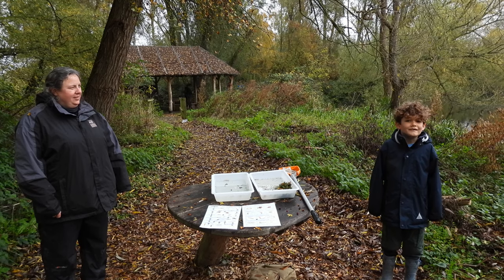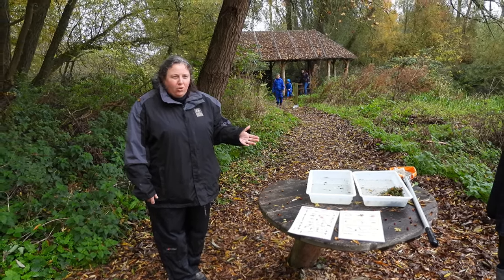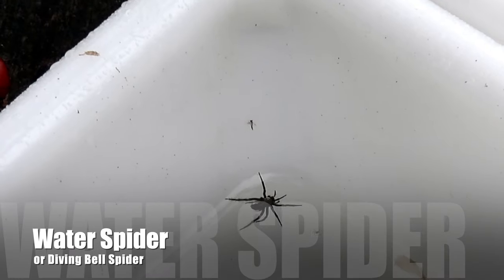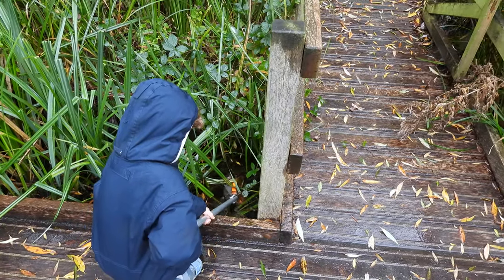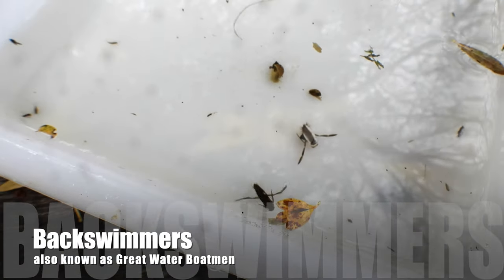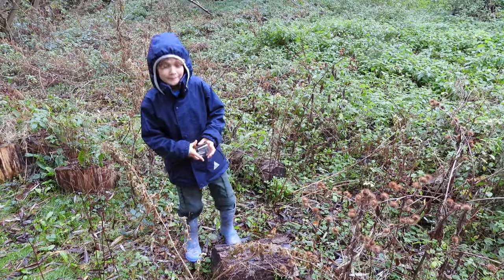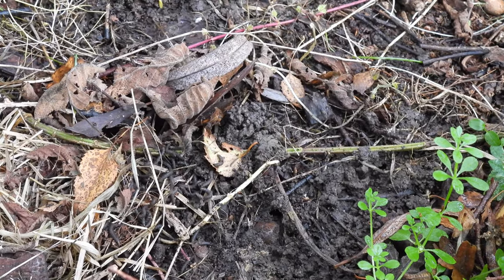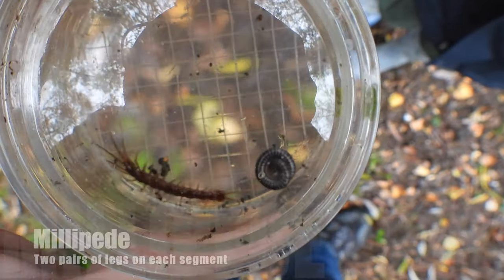Naturetastic | Water Spider | Pond dipping at Nene Wetlands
It’s Halloween, so let’s find out about the amazing Water Spider! I’m joined  by Becca Badger who works for the Wildlife Trust Bedfordshire Cambridgeshire Northamptonshire to learn more!

The Nene Wetlands Centre organises lots of events - for more details